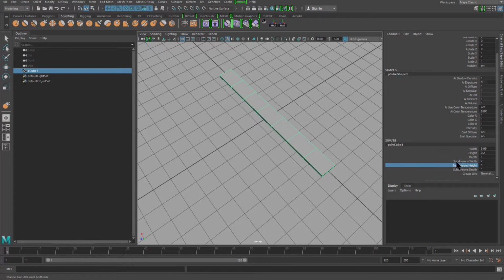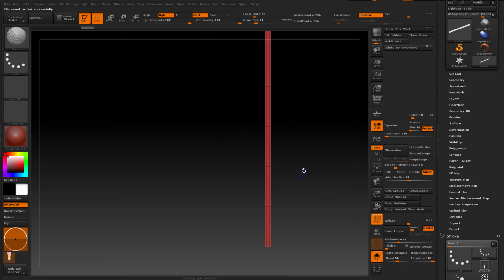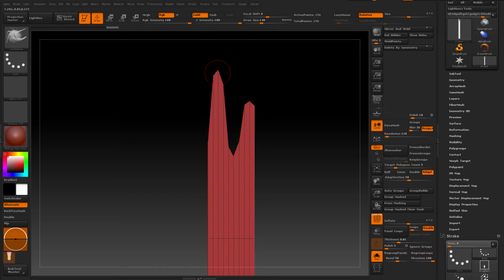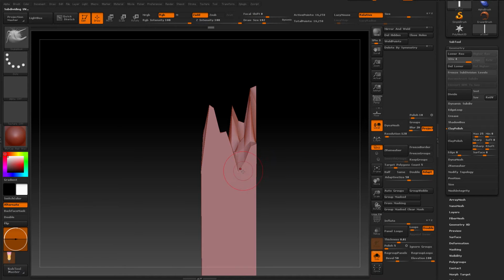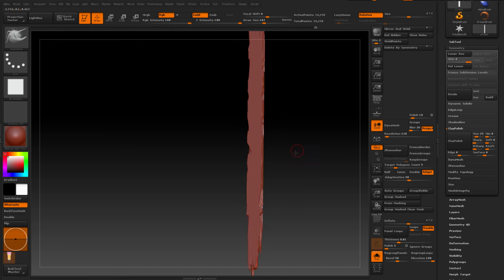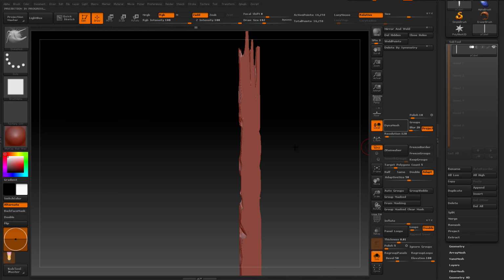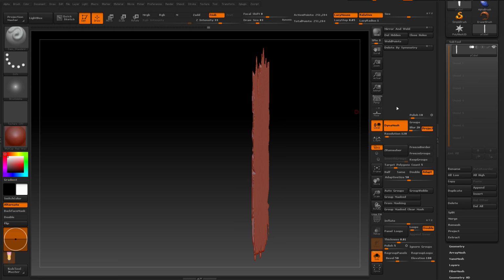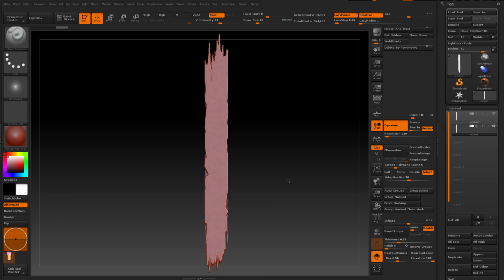create a broken wood plank